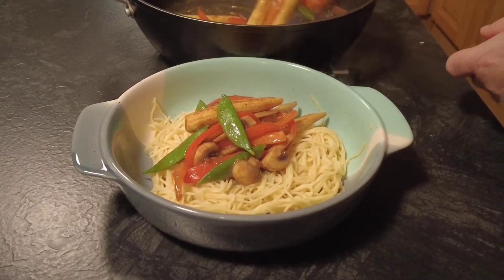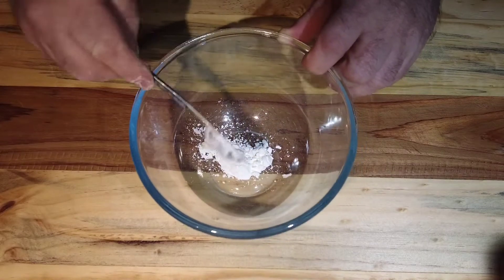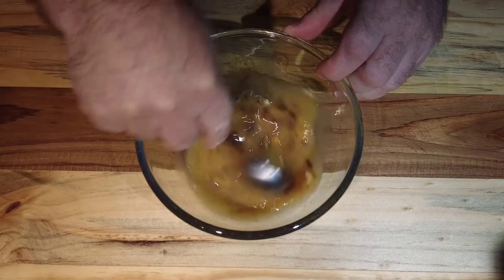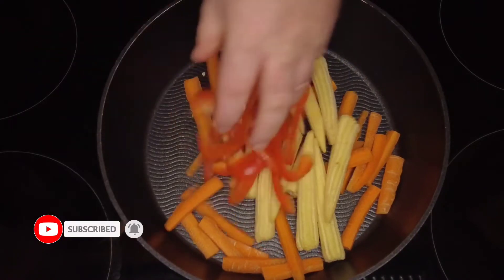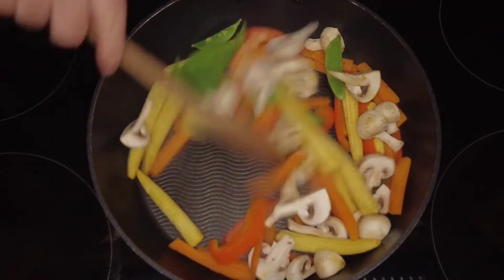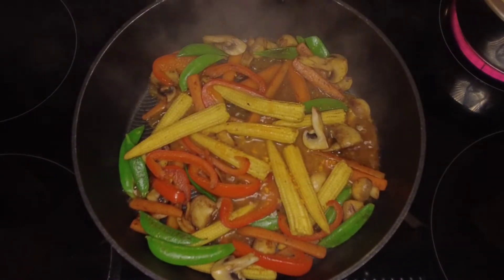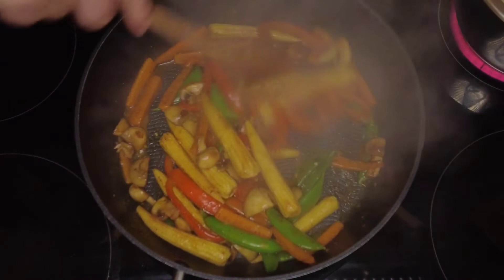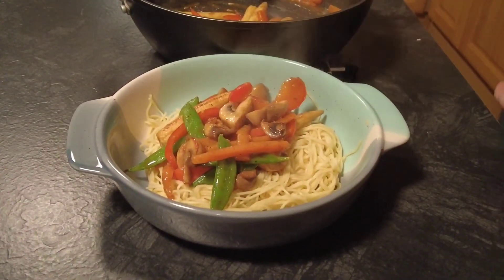Vegetable Stirfry with an Orange and Oyster sauce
VEGETABLE STIR-FRY WITH ORANGE AND OYSTER SAUCE

Hi guys, welcome to Marks Home Kitchen where i cook family friendly meals the whole family can enjoy. Todays video is for a super healthy vegetable stir-fry with fresh orange juice and oyster sauce. I have served these on a bed of egg noodles but you could serve them with rice or just on their own.

175g carrots cut into batons
175g baby corn cobs
175g sliced mushrooms
1 red pepper deseeded and sliced
100g mange tout

2 teaspoons cornflour
Finely grated rind and juice of 1 orange
2 tablespoons oyster sauce
1 tablespoon white wine vinegar

METHOD
To make the sauce, blend the cornflour in a jug with orange juice, orange rind, oyster sauce, vinegar and 4 tablespoons of water
Heat a large frying pan (or wok) and add the oil
Add the carrots, pepper and baby corns and stir-fry for 4-5 minutes
Then add the mushrooms and mange tout and stir-fry for 3-4 minutes
Pour in the sauce mixture and bring to the boil over a high heat, stirring constantly until thickened and glossy
Check for seasoning and add salt or pepper if needed
Serve immediately